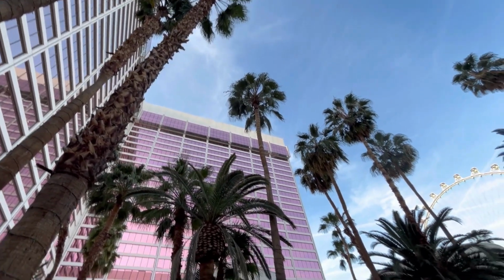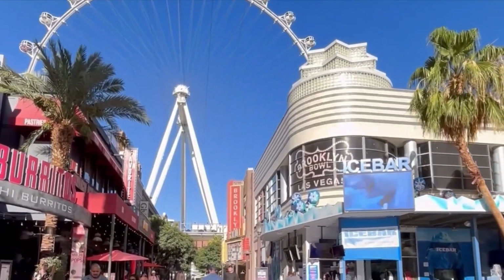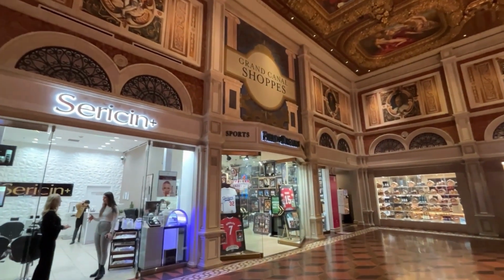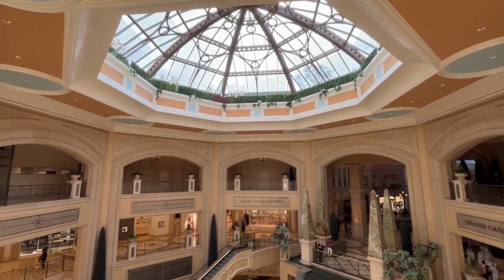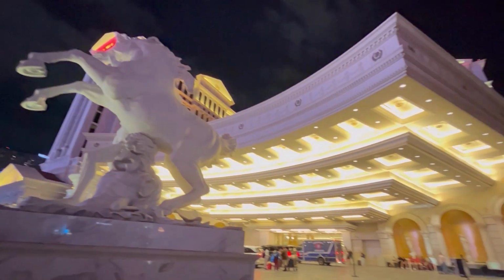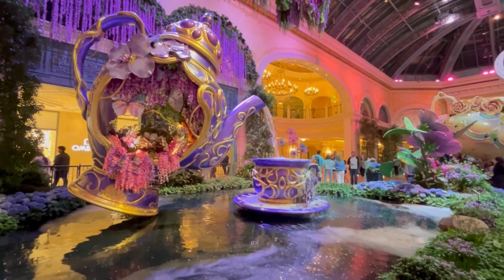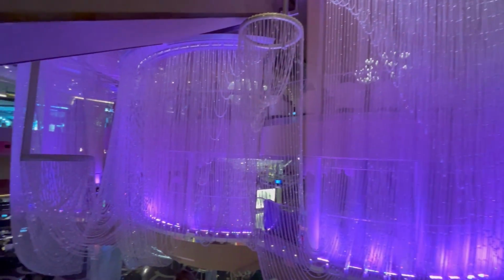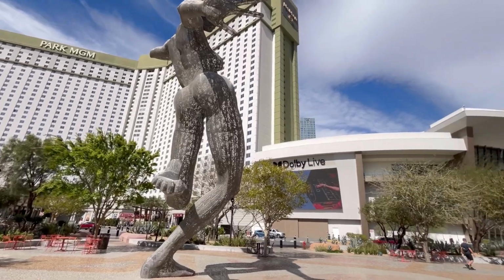First time in Vegas? Do This!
Use our link and start saving 15 to 40% today on your next vacation, ITS FREE!

First time in Las Vegas? Here are our top 10 must see's on your trip!

Watch our Television Show!

Stream the first THREE seasons now!

About Ninth Island Connection:
We are a lifestyle television show that airs throughout the state of Hawai’i, Las Vegas Nevada, Yuma Arizona, Puerto Rico, Guam, U.S. Virgin Islands and all of Southern California! We are also available on the HeyVegas App on Roku – AppleTV and Amazon Fire!

Tune in!
Hawai’i
Wednesday 7PM on K5Hawaii
Sunday 2PM on KGMB (CBS Hawaii)

Las Vegas Cox Cable Channel 14 / 1014
Sunday 7:30 PM
Wednesday 9PM

Puerto Rico / Guam / U.S. Virgin Islands
Saturday ABC at 2pm - CWIN 5:30pm
Sunday ABC 6pm - CWIN at 2pm and 10:30pm

California + Arizona Every Thursday at 6PM Cox Cable
Orange County 3 / 1003
Palos Verdes 3 / 1003
Santa Barbara 4 / 1004
Palm Springs – Desert Springs 27

Arizona – 27

Stream us on Roku, Amazon Fire AND Apple TV!